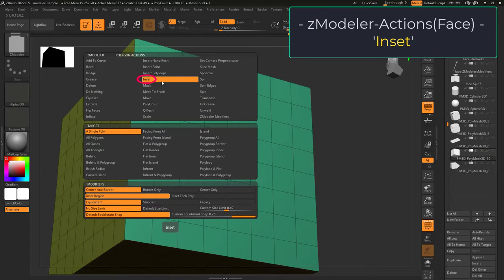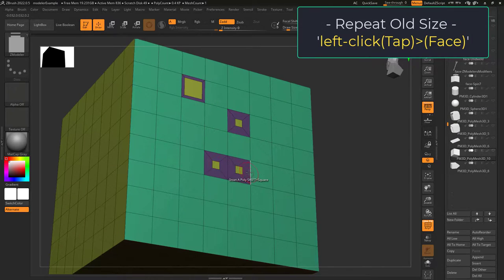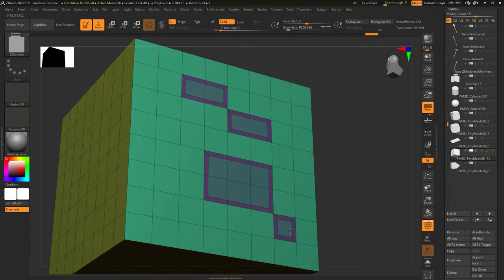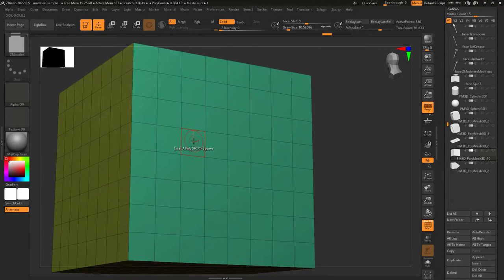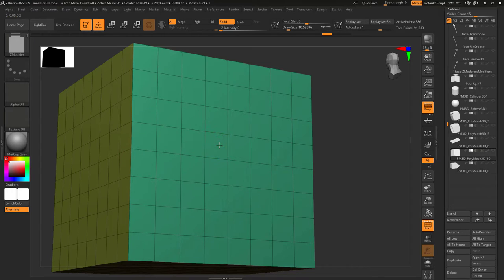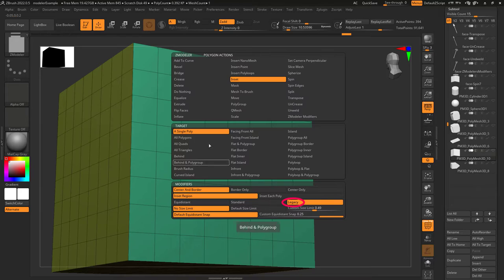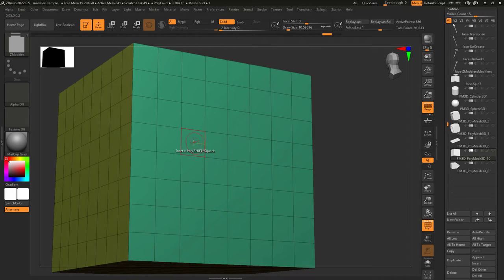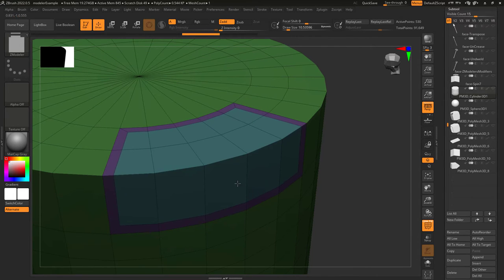ZBrush - ZModeler Polygon(Actions) - "Inset"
Another lesser known but very useful tool in ZBrush - Here's how you use the "Inset" function in 60 seconds-!!